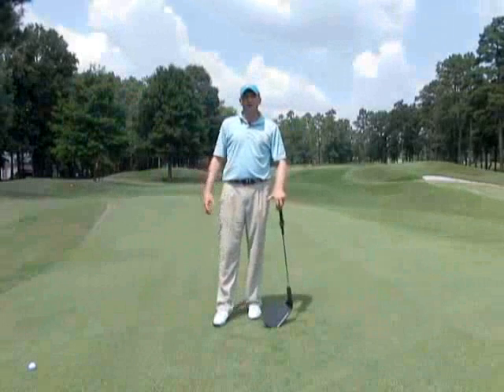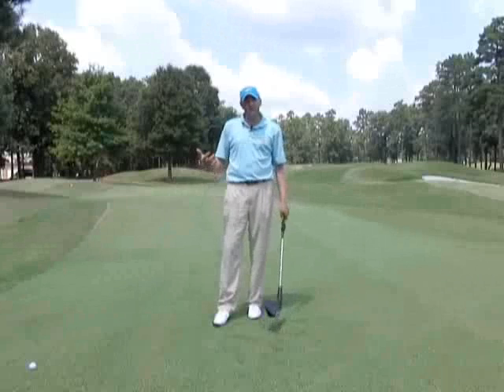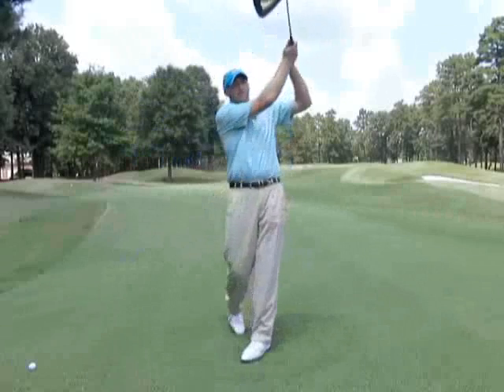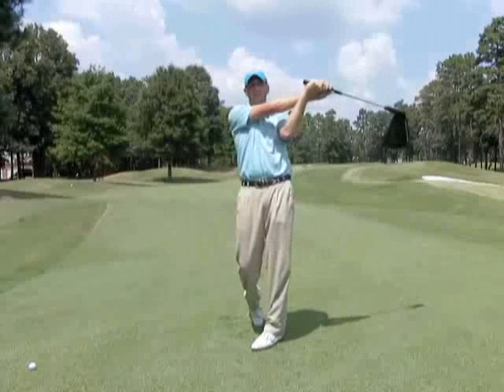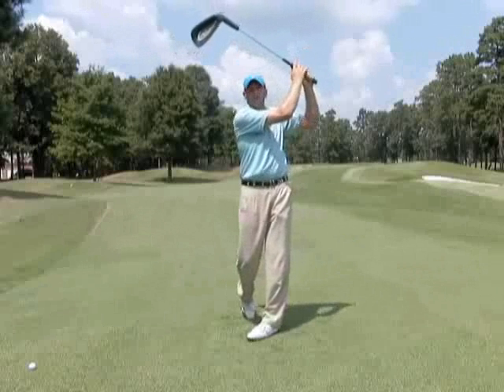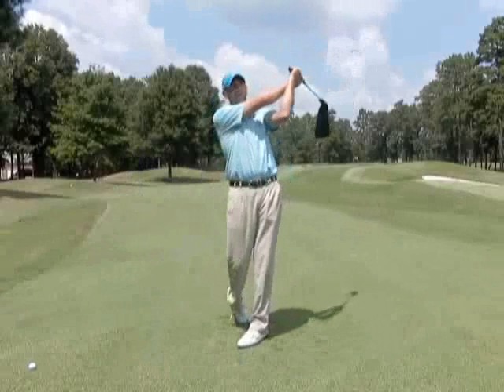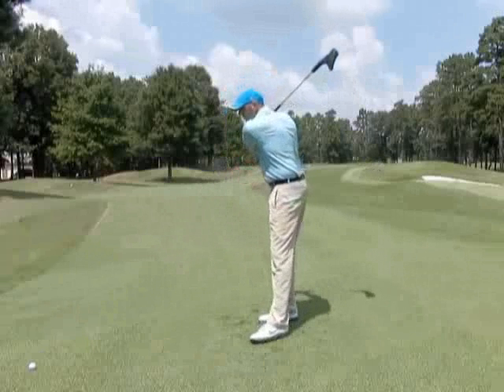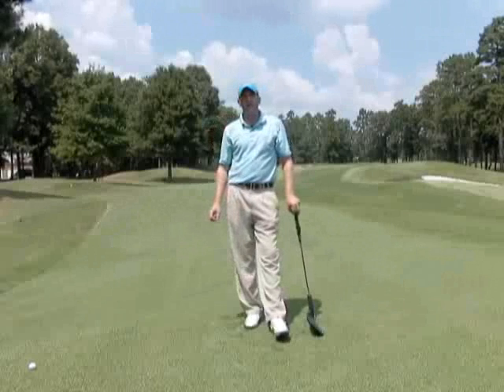Change your finish to improve your ball flight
Tom Cannarozzo, PGA Teaching Professional at Chenal Country Club and founder of Synchronized Golf talks about how you can match your finish to improve your ball flight.